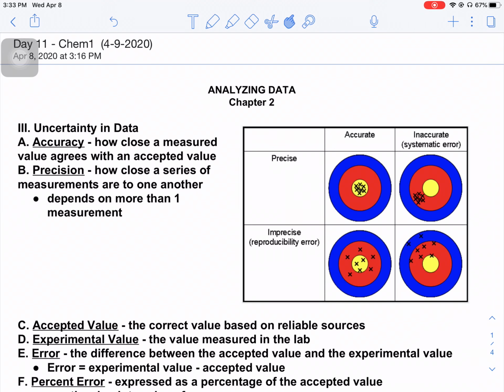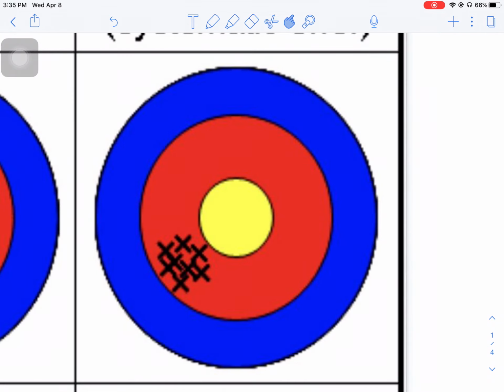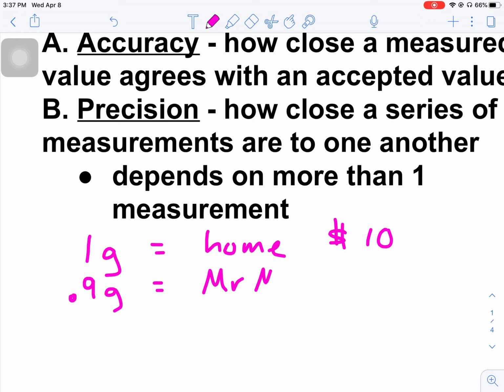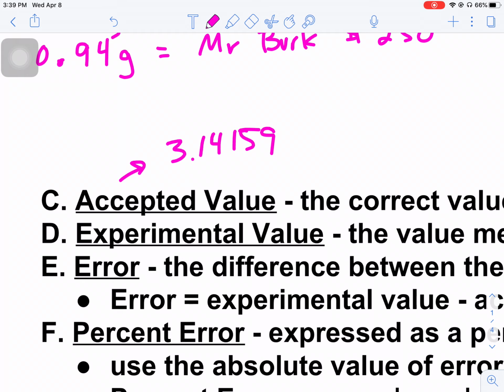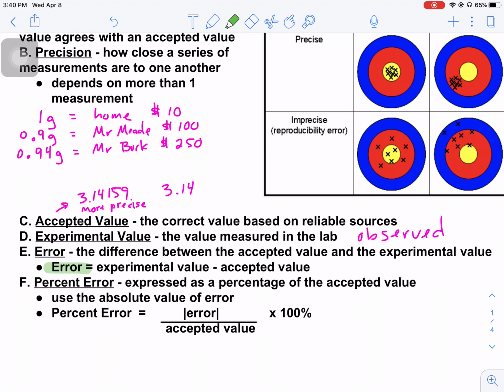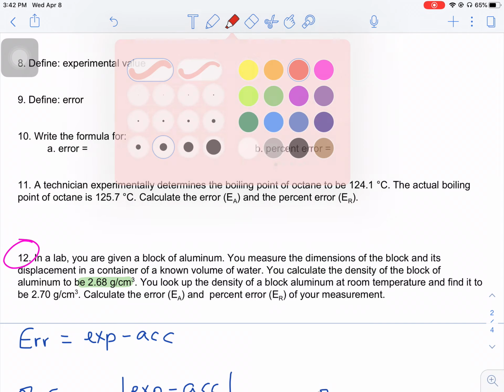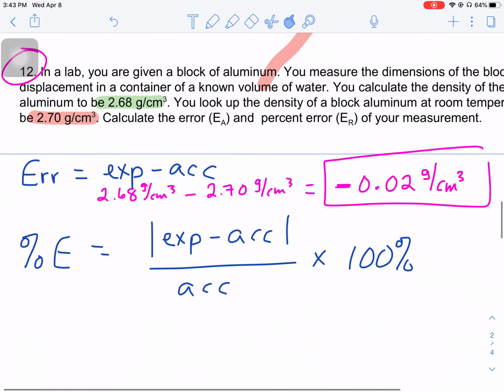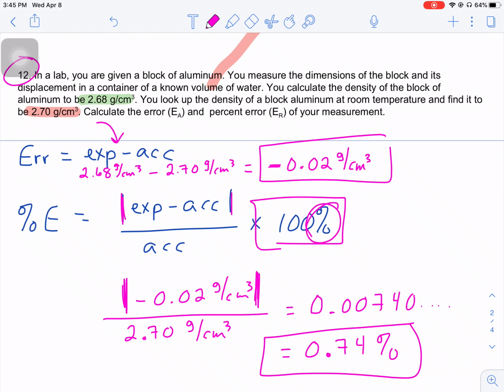Day 11 - Chem 1 (4-9-2020)